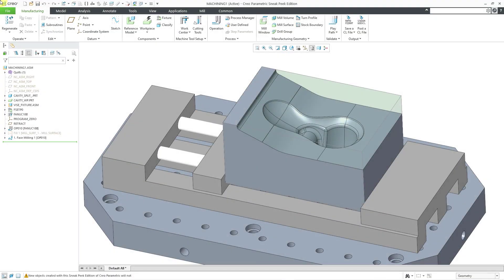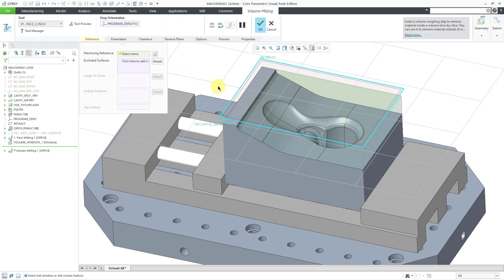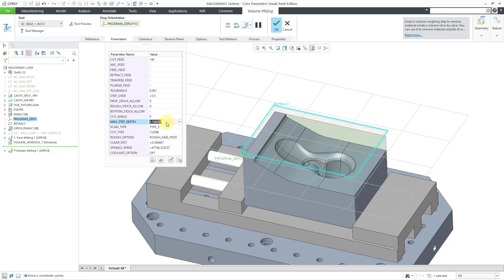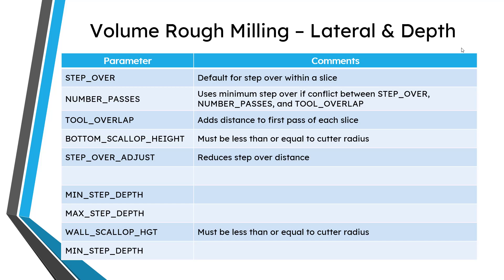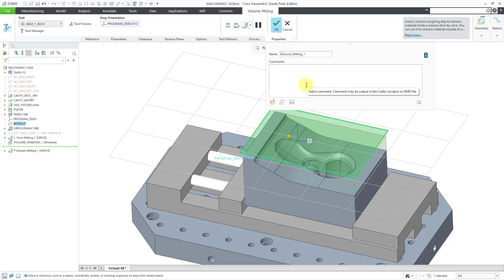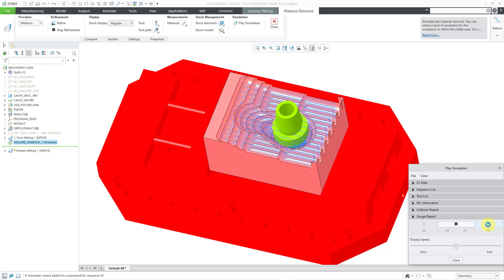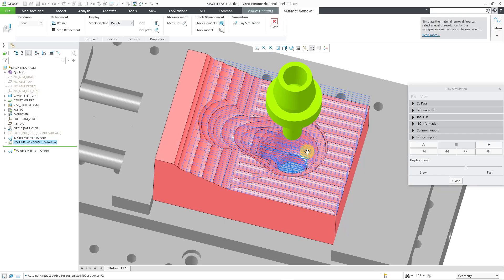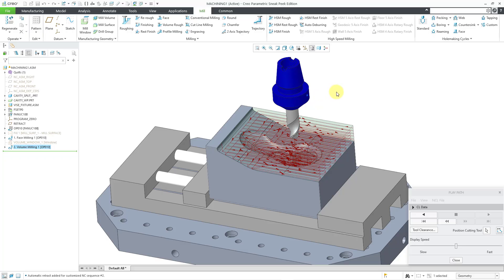Creo Parametric - CNC Manufacturing - How to Create a Volume Roughing Sequence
This Creo Parametric tutorial shows how to create a Volume Roughing sequence for CNC manufacturing of your part. Volume Roughing is typically used for mold cavities, pockets, and slots to remove a large volume of material.

Thanks,
Dave